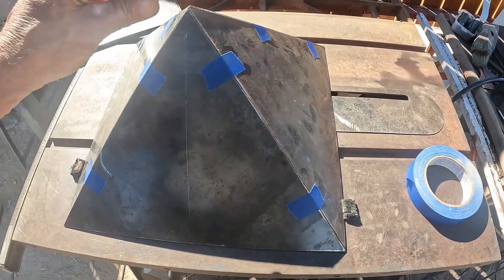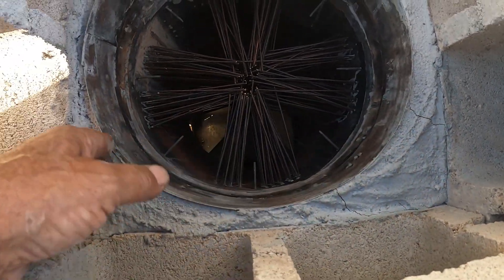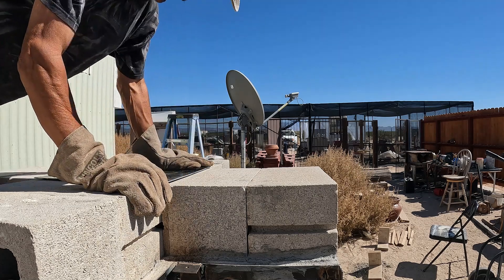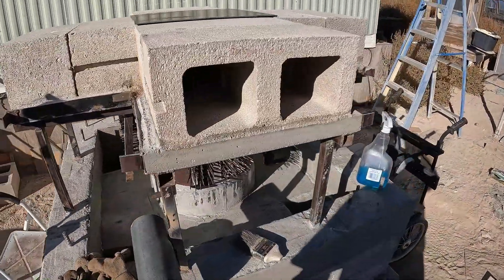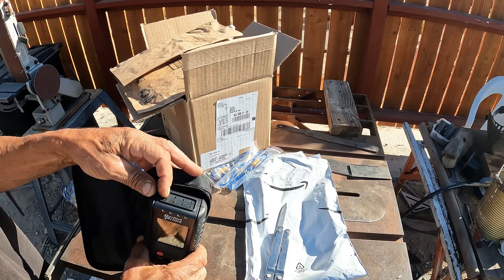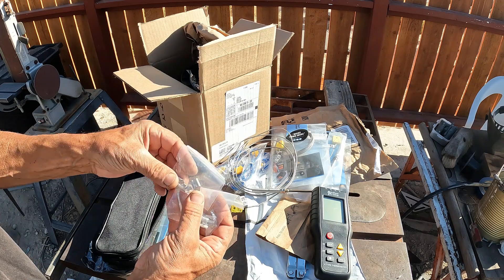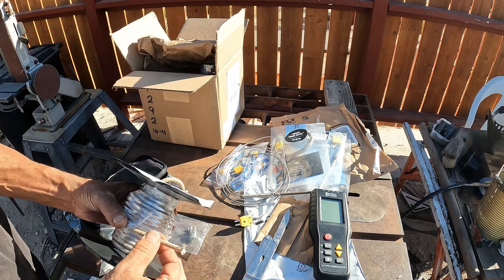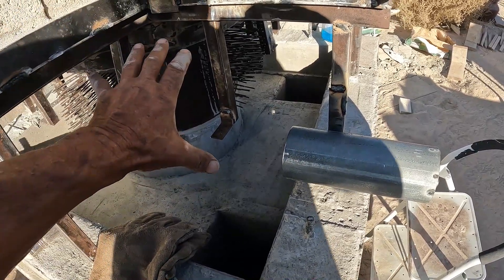Sand Battery Update E126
I had to work all weekend on a side job, but I was able to accomplish a few things on the sand battery project. And I received some cool items for the project I show in the video. thank you for your patience and for watching my videos.